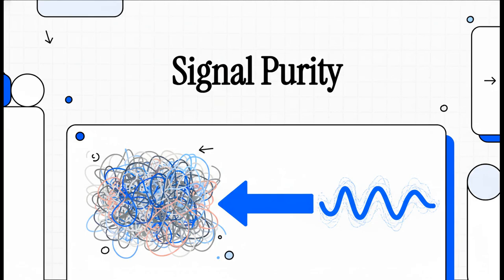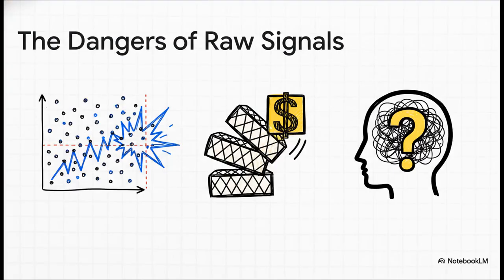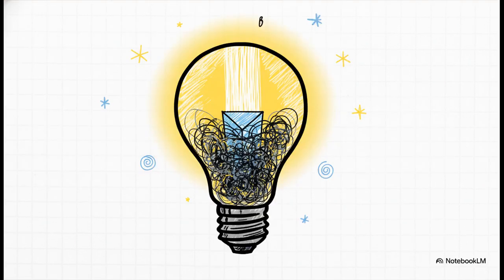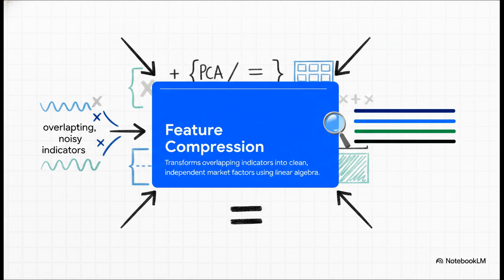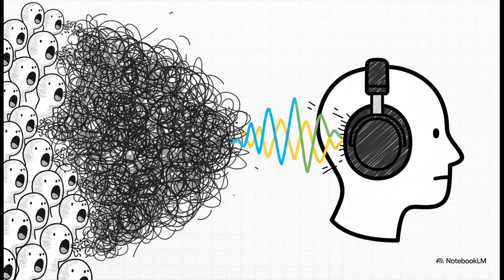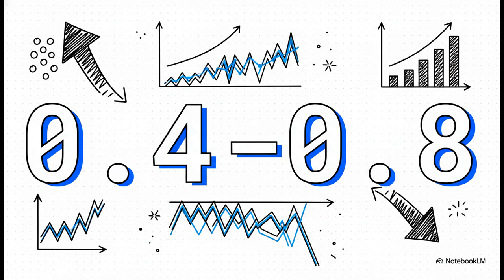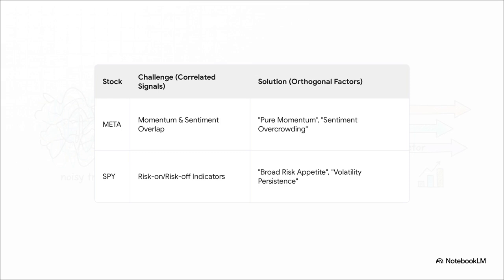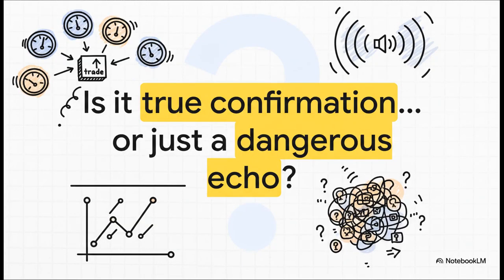📈 Return Structure & Regime-Aware Forecasting | Quantum ML That Sees the Future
🔮 What if your AI could not only predict market returns — but adapt to the market's current mood? Welcome to Return Structure & Regime-Aware Forecasting — where quantum-powered machine learning meets next-level financial prediction! 🚀
This project takes forecasting to a whole new dimension by combining return structure analysis with regime-aware models that shift and evolve just like the market does. 📊 No more one-size-fits-all predictions — this system thinks like a seasoned trader and calculates like a quantum computer. 🧠⚛️
💥 What's inside:
⚡ Quantum-enhanced return forecasting
🔄 Dynamic regime-switching models
📉 Adaptive predictions across bull, bear & volatile markets
🛠️ End-to-end build from data to deployment
Whether you're a trader, quant, or ML enthusiast, this project will completely change the way you think about market forecasting. 🌍💡
The future of finance isn't just smart — it's quantum smart. Don't get left behind! 💪🔥